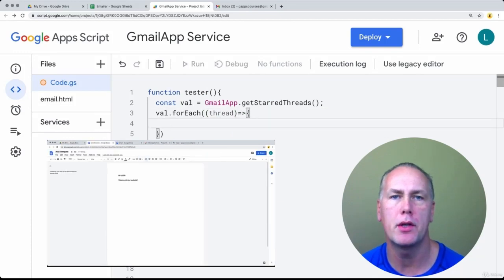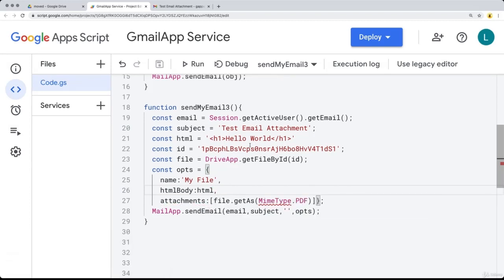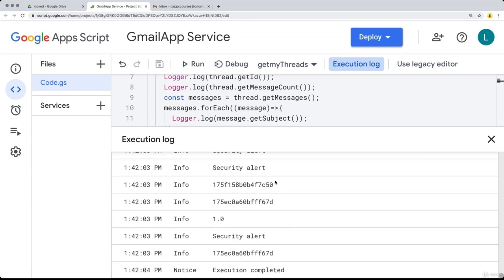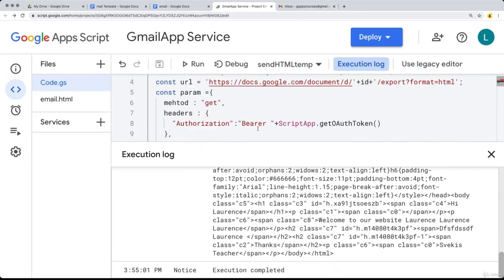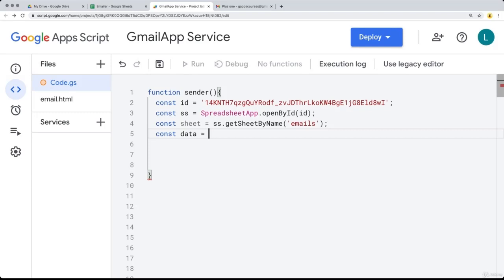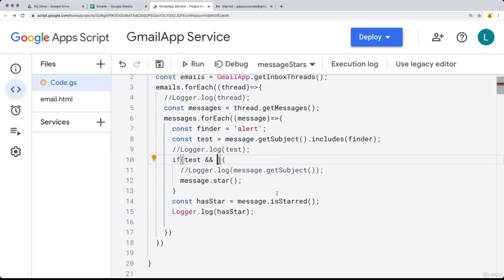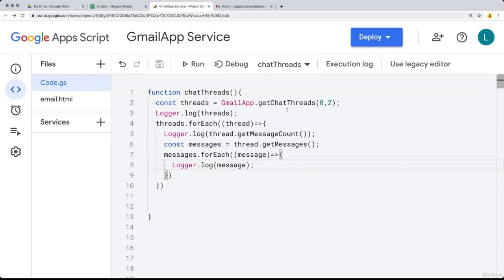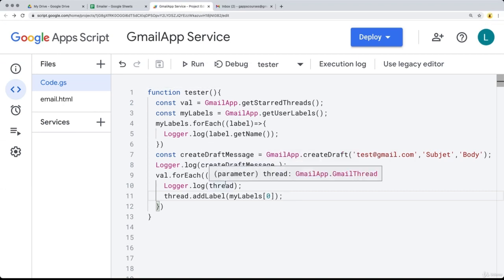06 Google Apps Script Gmail Service Class GmailApp Methods for sending email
Google Apps Script Gmail Service Class GmailApp Methods for sending email